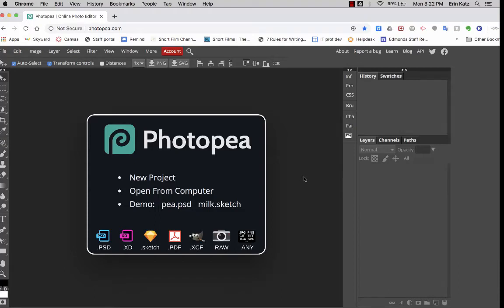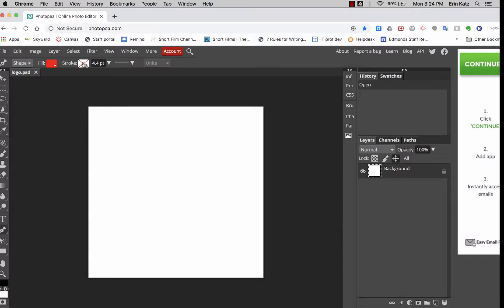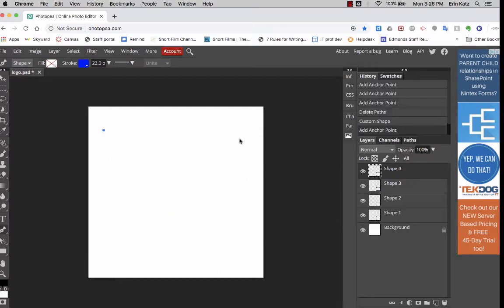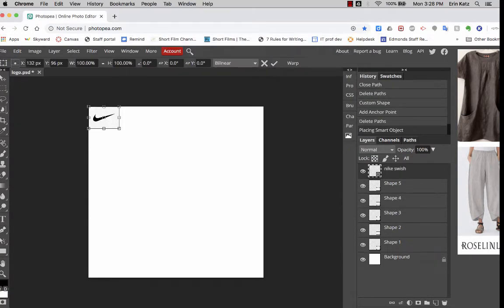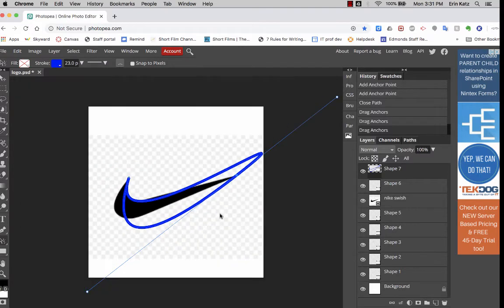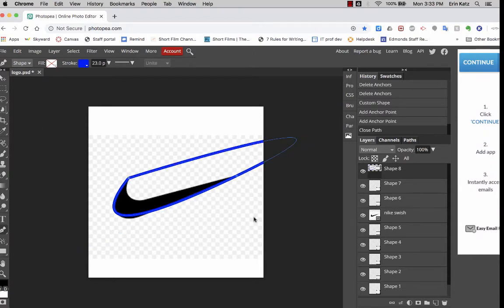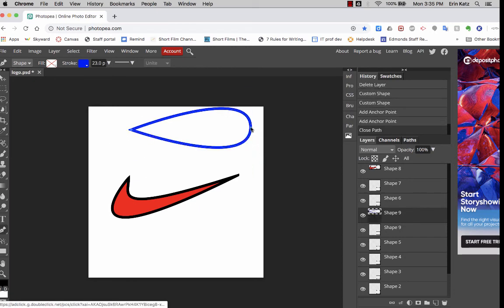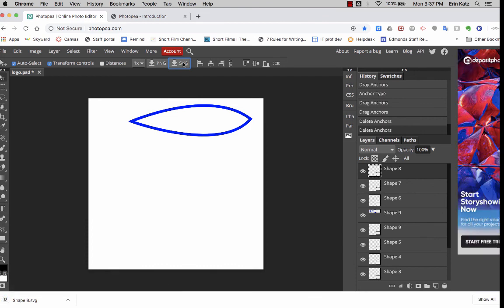Creating Vectors Using Photopea